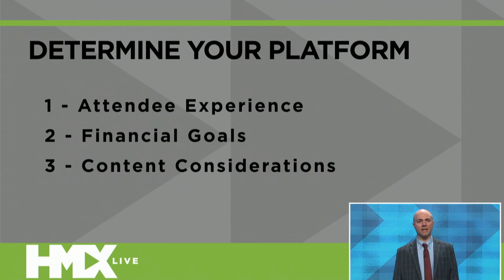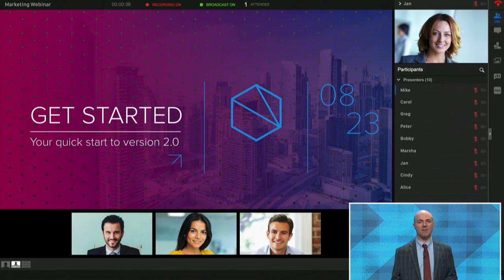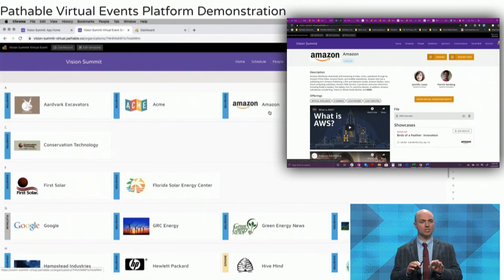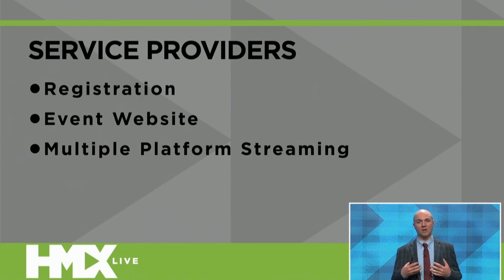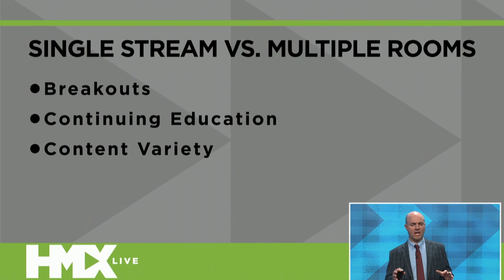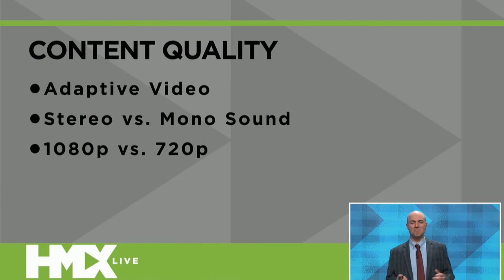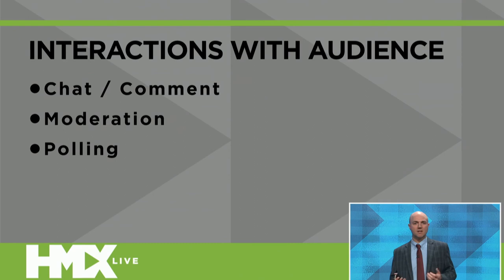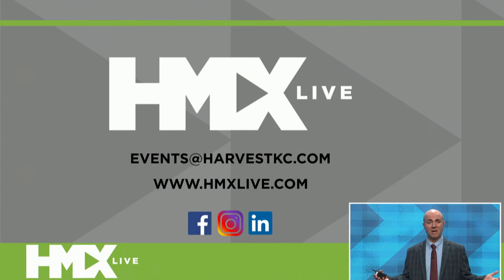Webinar on Virtual Event Platforms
2nd webinar for the chamber